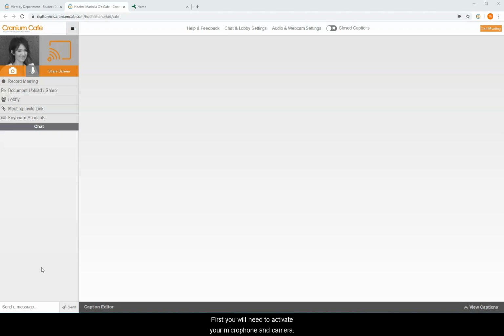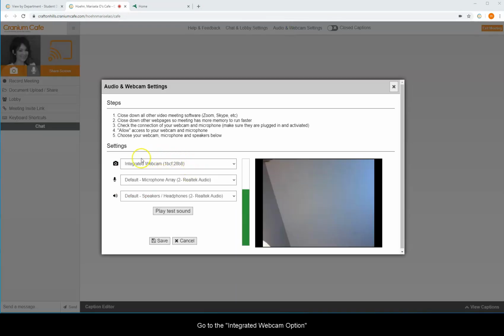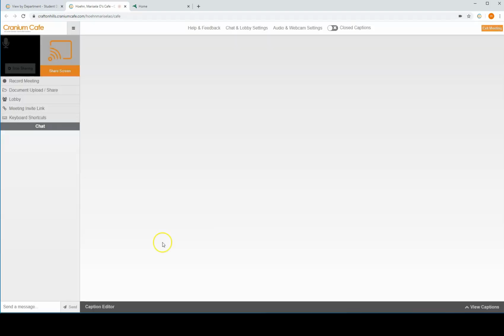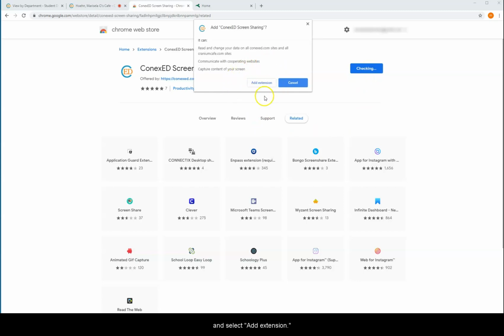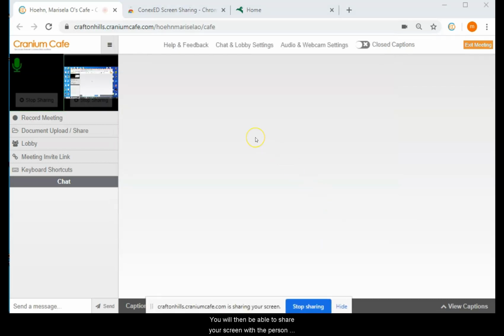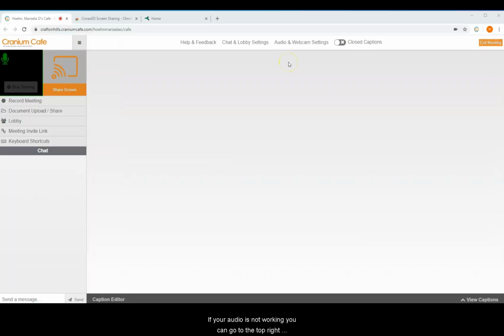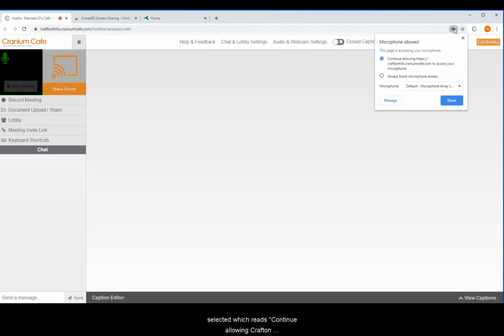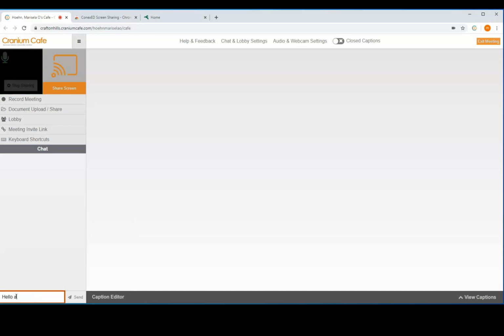How to Install Screenshare, Activate the Camera and Microphone During Your Cranium Video Meeting